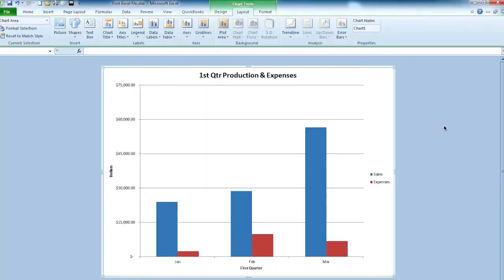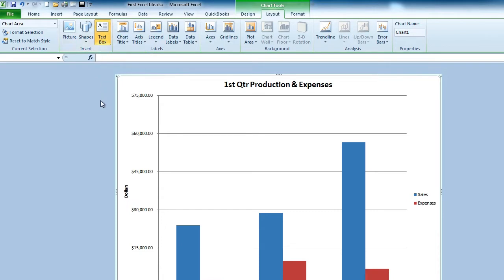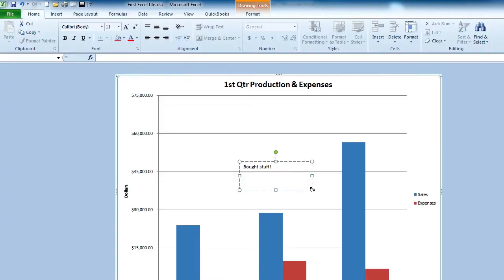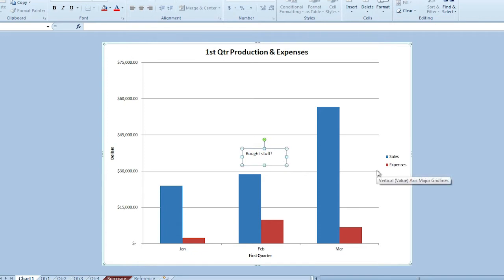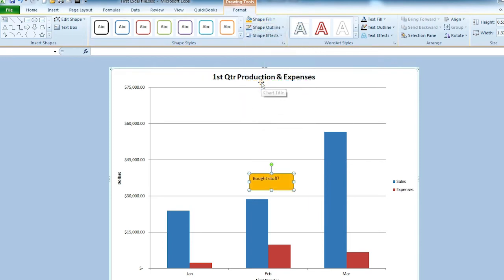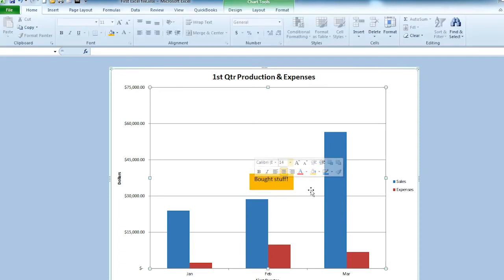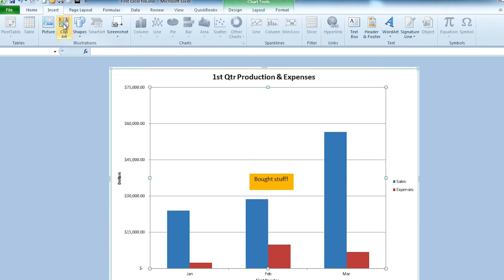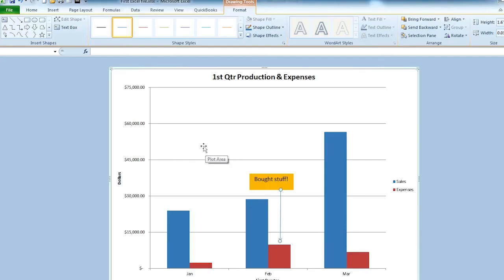Mastering Excel 2010: 26 - Text Boxes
In this lesson, you'll learn to: (1) Insert text boxes into your spreadsheet, (2) Add shapes, colors, and different fonts to text boxes.